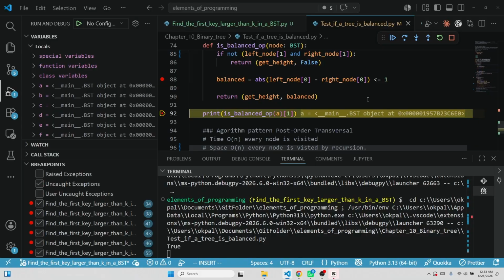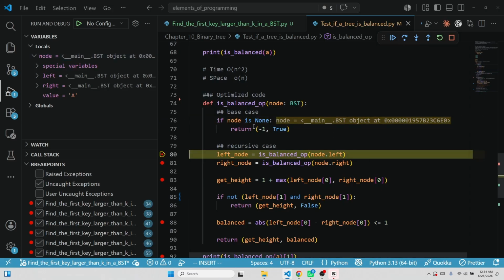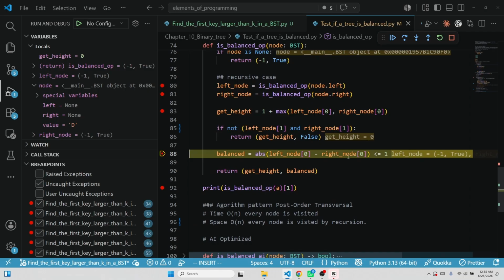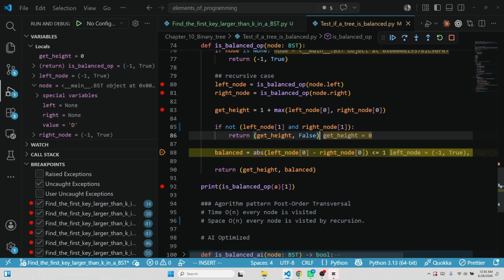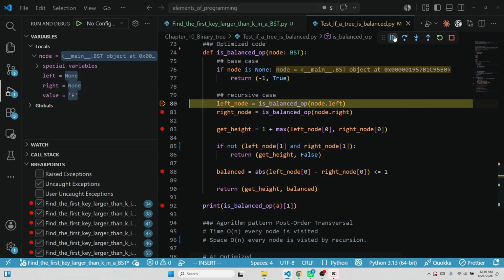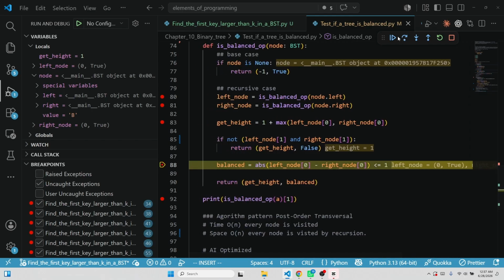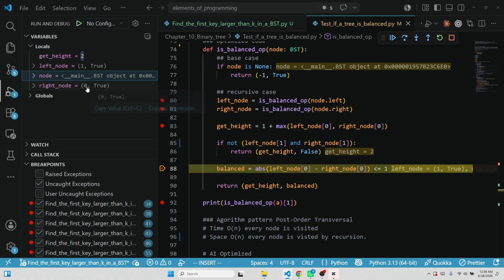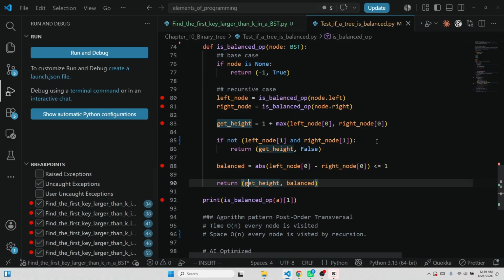DAY 49 - Test If a Binary Tree Is Balanced (PART 6 – Debugger Walkthrough)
Today is the final part of our balanced binary tree mini-series.

In this video, I use the debugger to walk through the optimized recursive solution step by step.

The goal is to see how the function actually moves through the tree and how it eventually returns True for this example:

a = BST("A")
b = BST("B")
c = BST("C")
d = BST("D")
e = BST("E")

a.left = b
a.right = c

b.left = d
b.right = e

The important lesson is that recursion does not solve the root node first.

It keeps going down until it reaches the base case.

Then, as the function calls return, each node sends back two things:

(height, balanced)

So the leaf nodes return their height and balance status first.

Then node B uses the results from D and E.

Then node A uses the results from B and C.

By the end, the root node has enough information to decide that the whole tree is balanced.

This debugger walkthrough helps make the optimized solution less magical.

We can actually see the post-order traversal happening:

Visit the left subtree
Visit the right subtree
Process the current node

Final result:

print(is_balanced_op(a)[1])
# True

Space Complexity: O(n) in the worst case because of the recursion stack